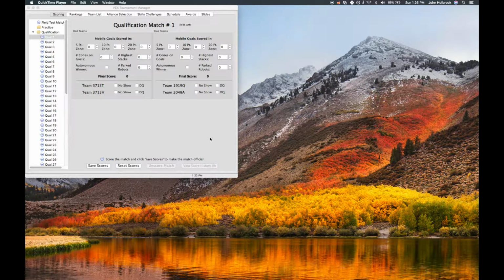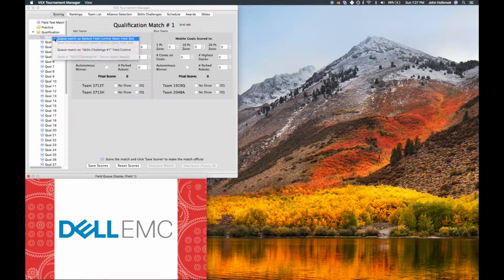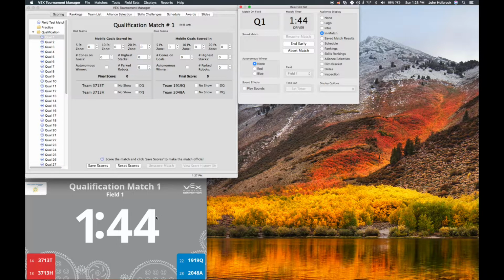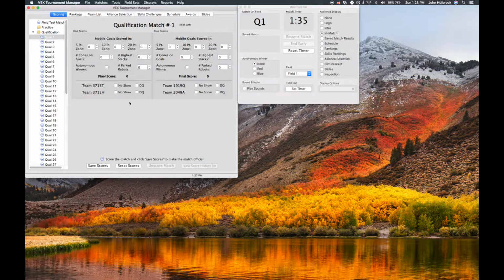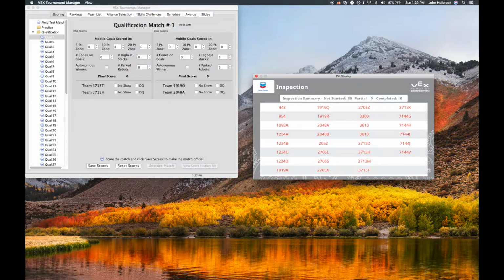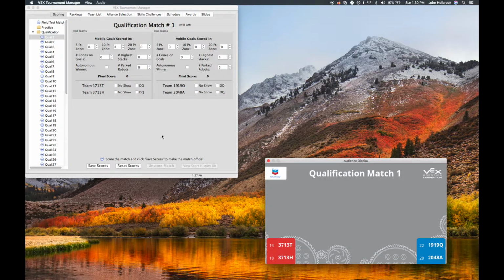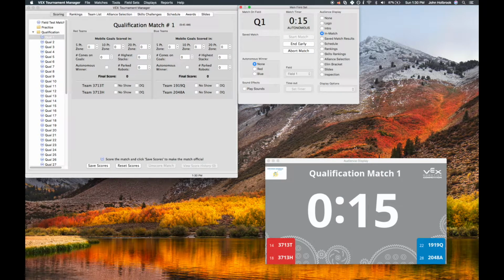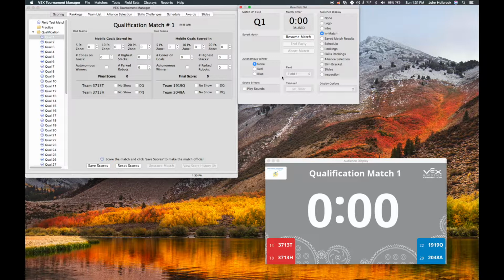Displays | VEX Tournament Manager for VRC | Part 2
John

Part 2 of my video series exploring the VEX Tournament Manager software for use in the VEX Robotics Competition, covering the purpose and use of the different display types.